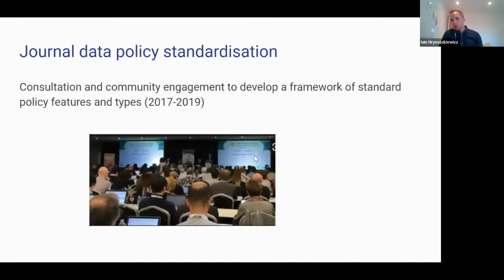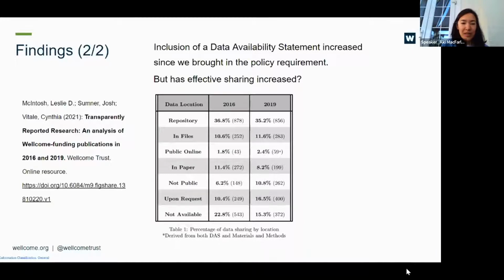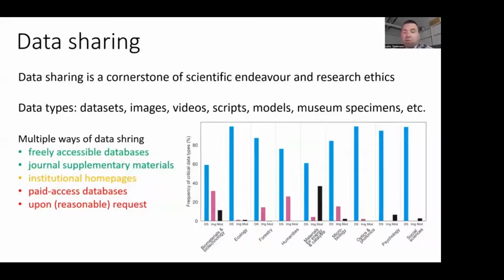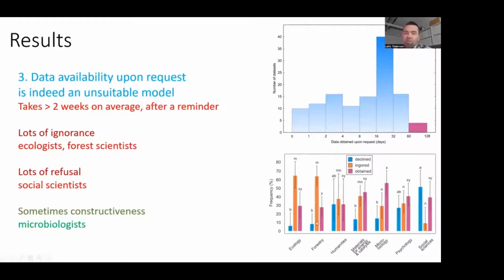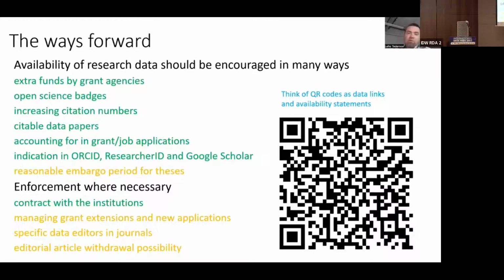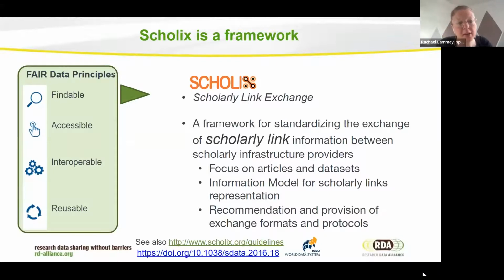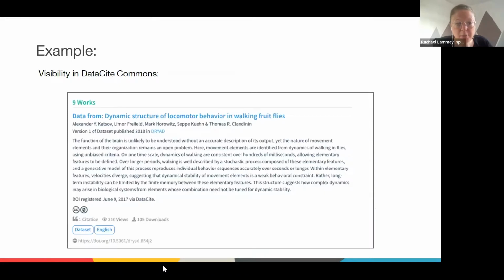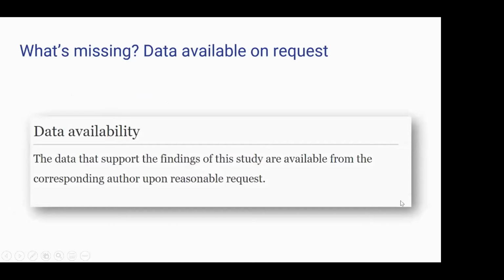P19 BO3 RDA IG Data policy standardisation and implementation IG: Data Policy IG: Exploring...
IG Data policy standardisation and implementation IG: Data Policy IG: Exploring features and improving standards for data availability statements Plenary 19 BO3 IDW 2022